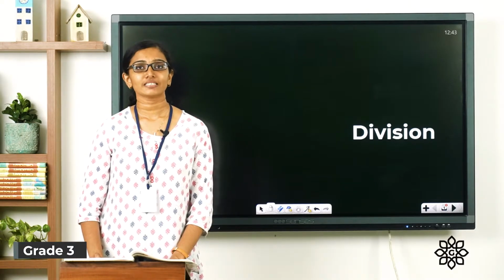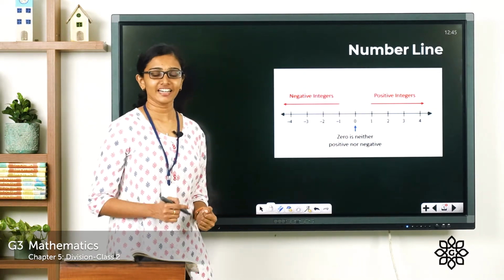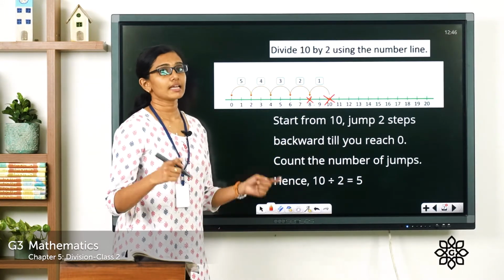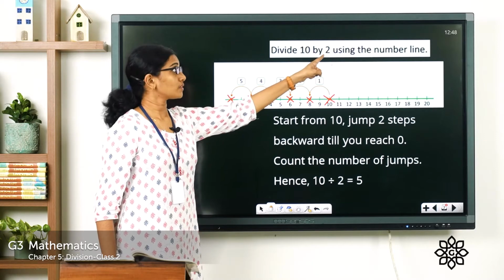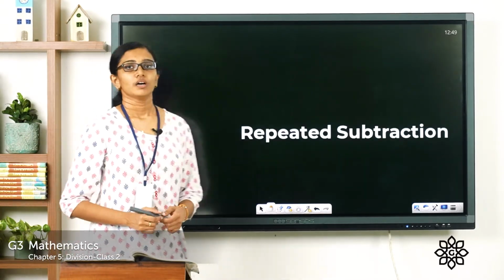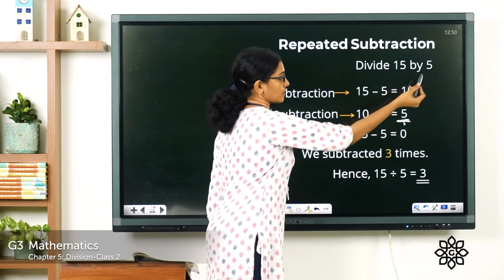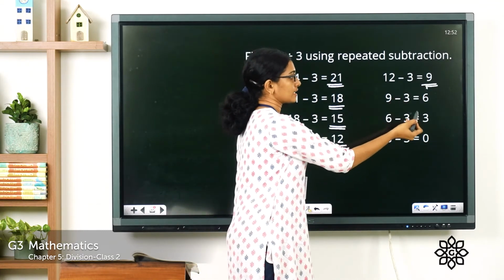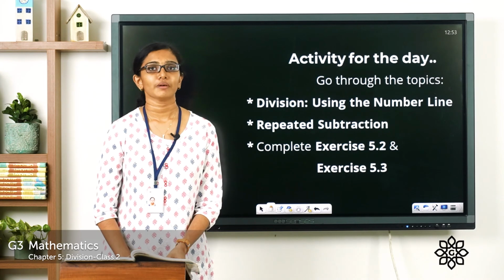Grade 3 Mathematics Chapter 5 Class 2 Division using the number line and repeated subtraction